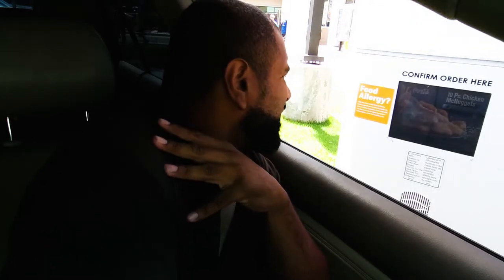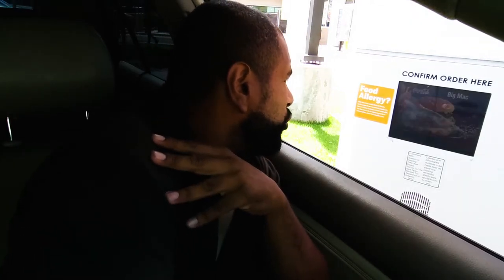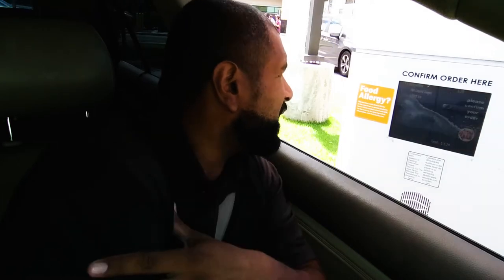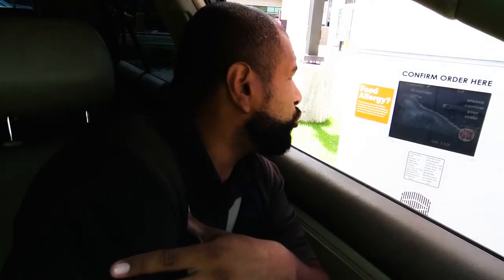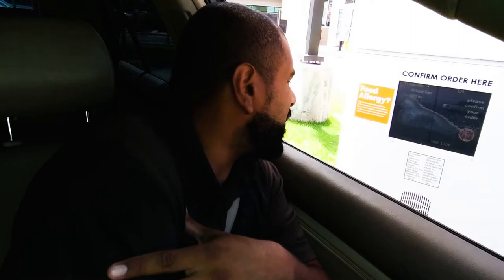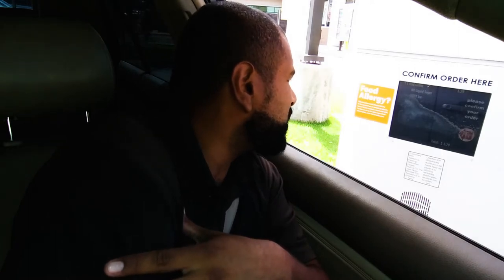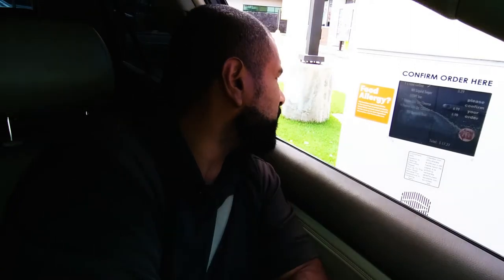Lunch at McDonald's | My Go-To Keto Meal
Here's my go-to keto lunch at McDonalds.